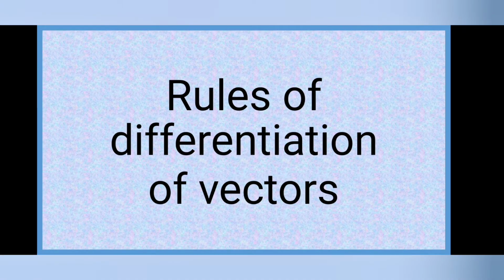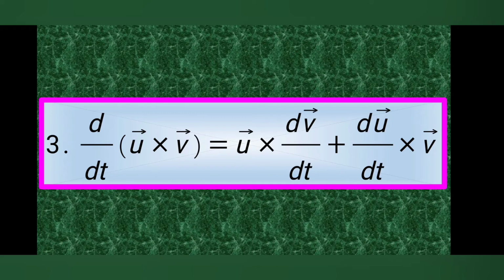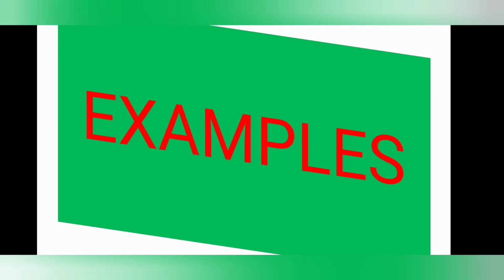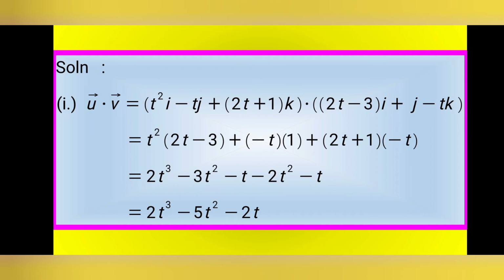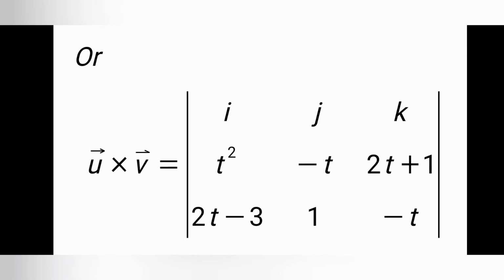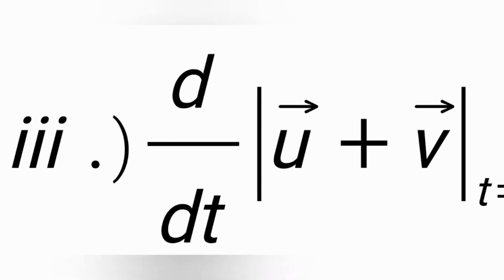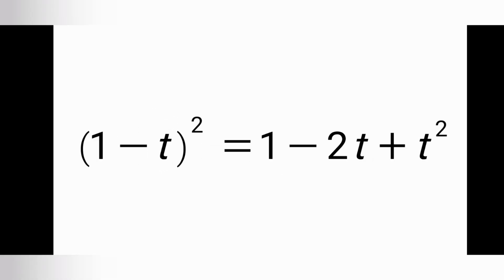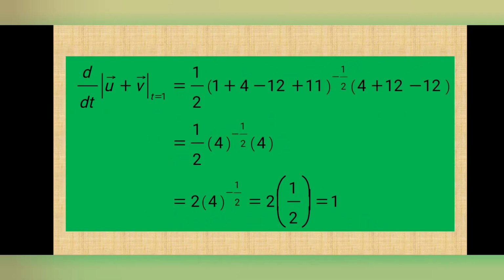Rules of differentiation of vectors